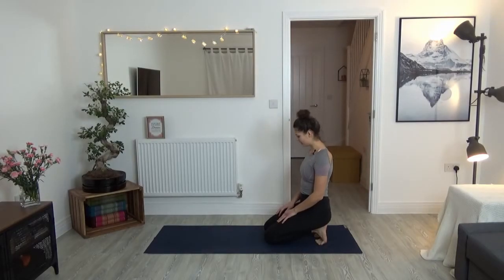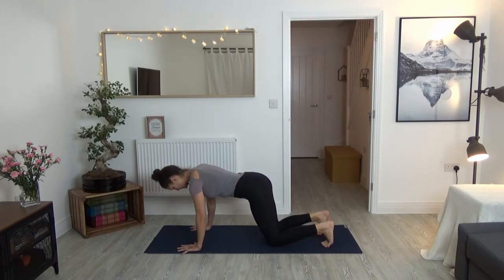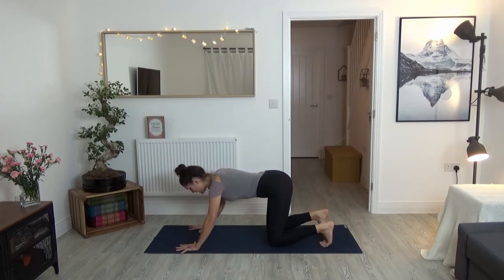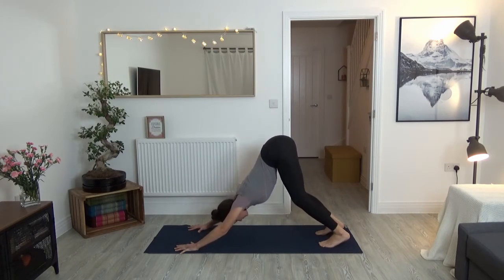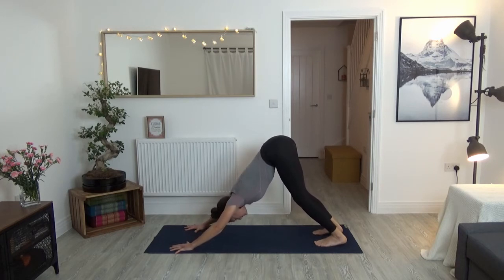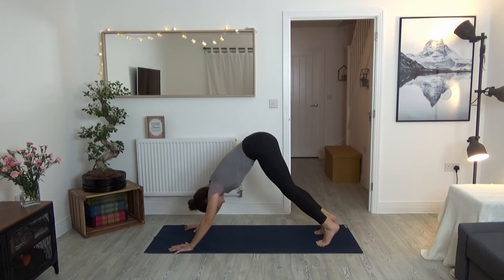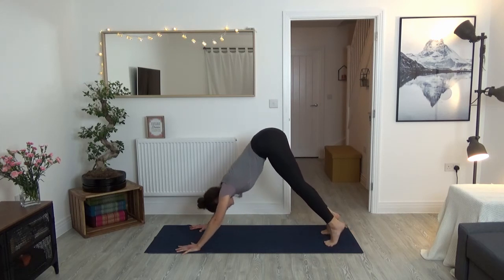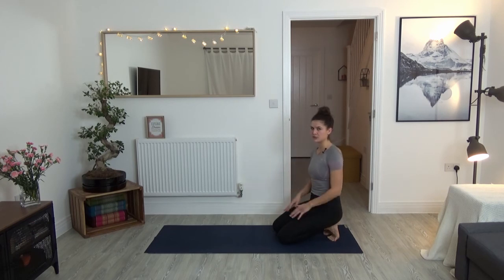Yoga Tutorial | Downward Facing Dog | Align & Adjust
This Yoga series is all about the foundations of Yoga. Introducing you to our most practised and taught postures in Yoga. Learn how to safely get in and out of these Asanas and get to know more about the postural alignment and anatomy. Join me in this video for DOWNWARD FACING DOG - adho mukha svanasana.

Be safe, practice Yoga!

This practice requires no previous Yoga experience.

Beginner friendly!